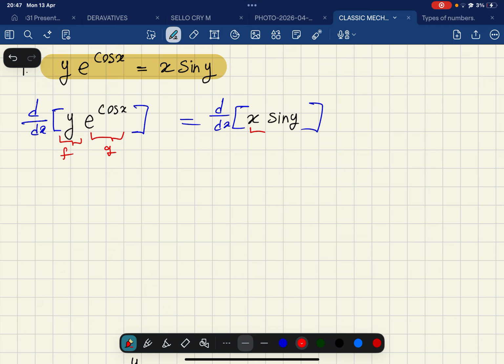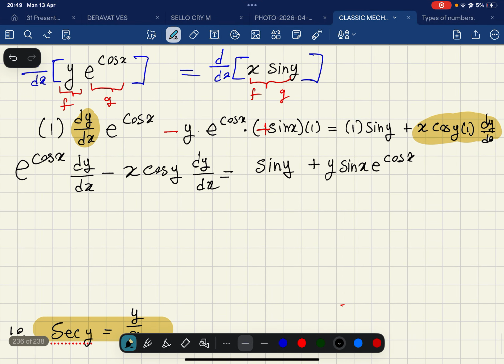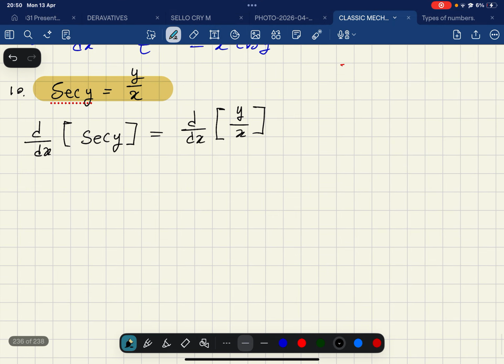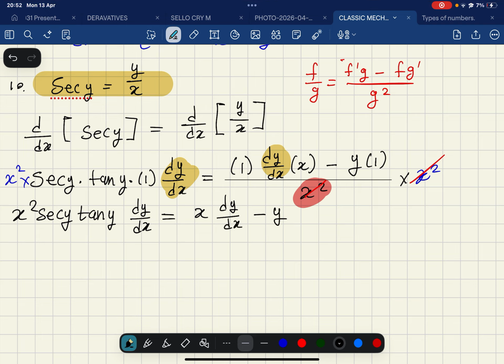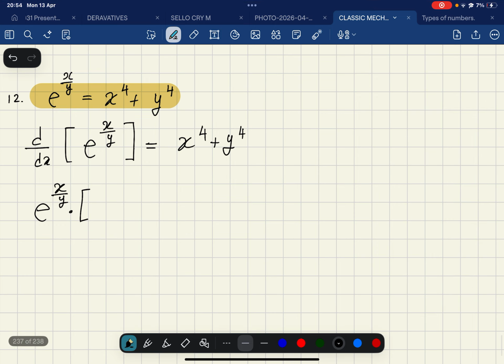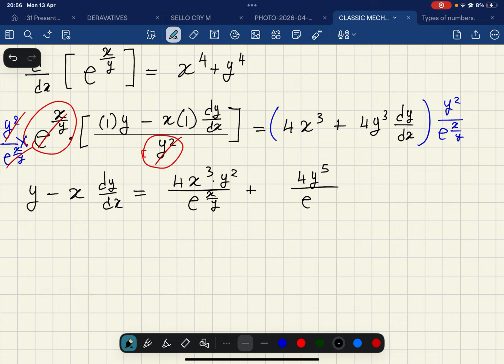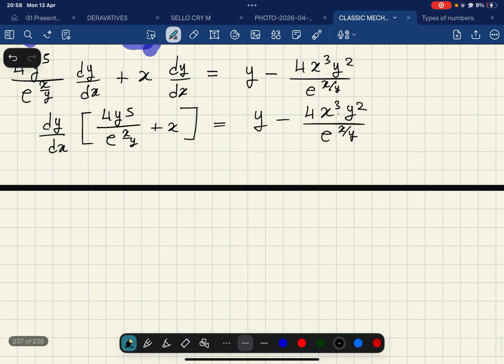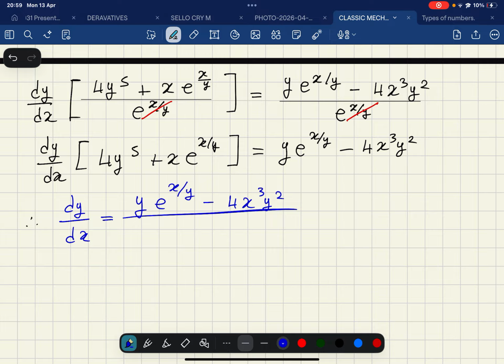Implicit differentiation part 2